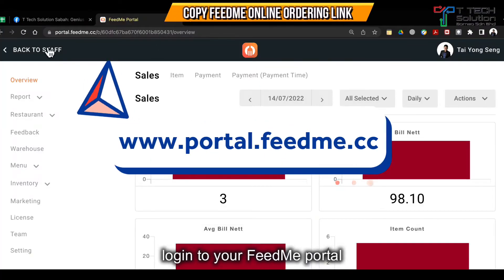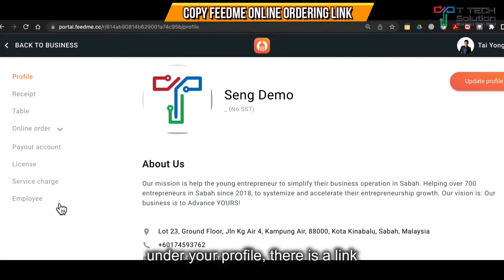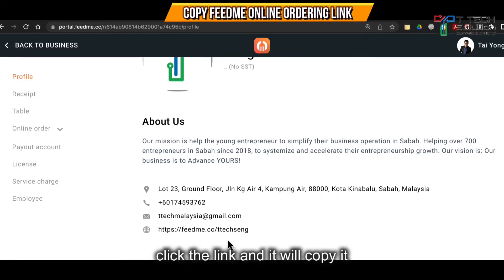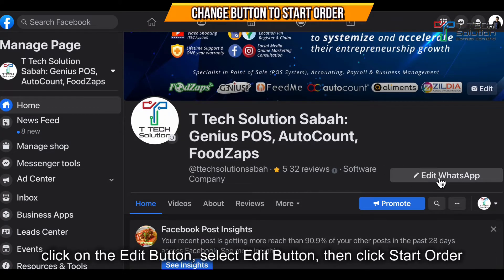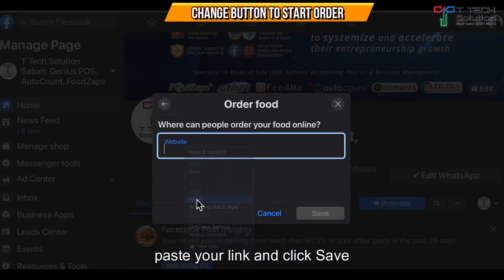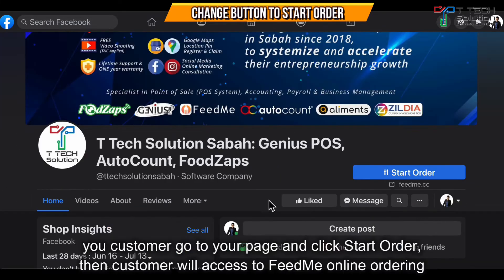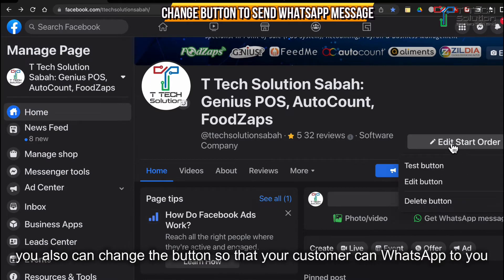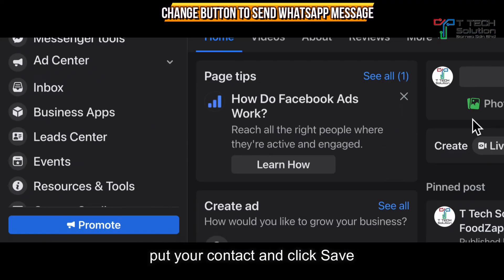Change Facebook Page Button into Start Order【FeedMe Tutorial Video】T Tech Solution Sabah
Seng will show you how to Change Facebook Page Button into Start Order, so that your customer can order using FeedMe online ordering link and order direct goes to FeedMe device, Thank you.